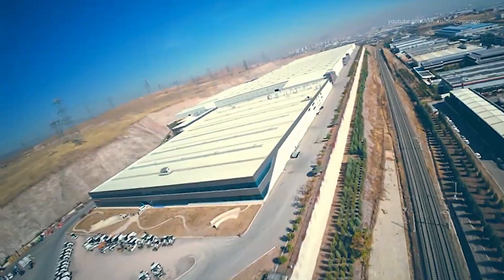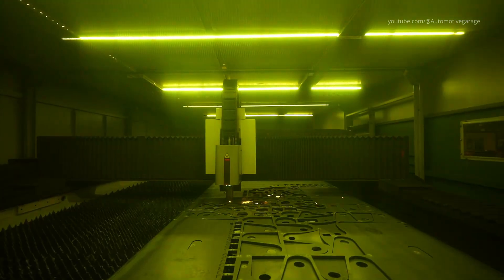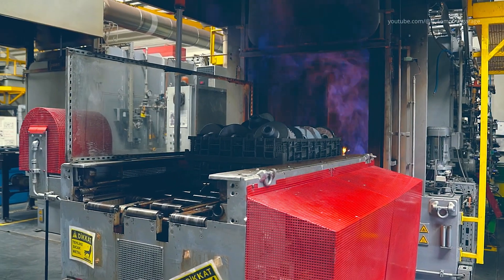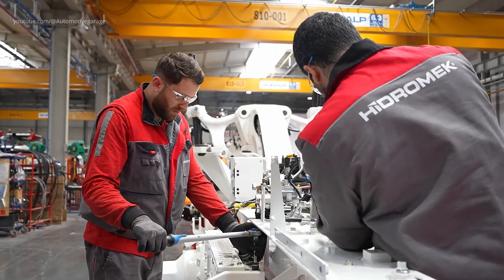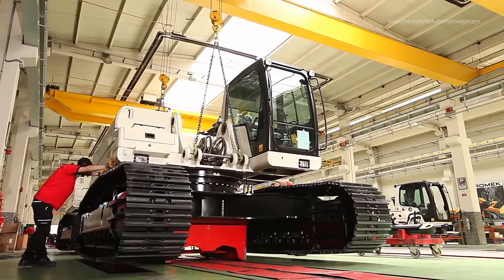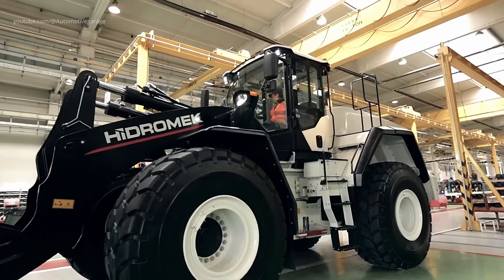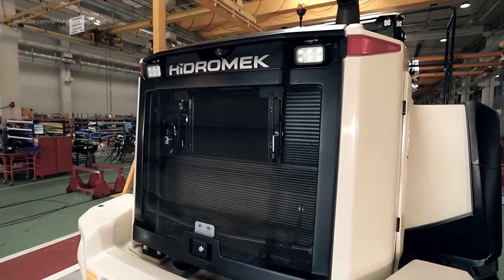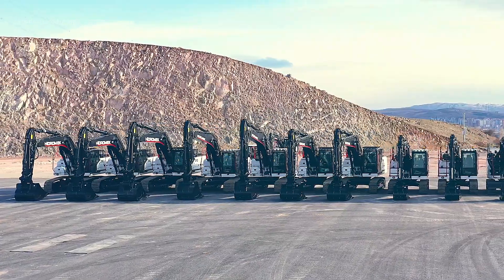Inside Hidromek Factory: Excavators, Wheel Loaders & Backhoe Loaders Production in Turkey 🇹🇷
Forging Giants: Inside Hidromek's Turkish Mega Factory.
Go behind the scenes at one of the world's most advanced heavy equipment factories. In this exclusive documentary, we take you inside Hidromek's Turkish mega-factory in Ankara to reveal how their world-class excavators, wheel loaders, and backhoe loaders are built.

From the first laser cut of raw steel to the final rigorous testing, witness the incredible symphony of robotic automation and human expertise. We follow the entire production journey, showcasing every critical stage that transforms raw materials into a powerful Hidromek machine ready to take on the toughest jobs on Earth.

►► TIMESTAMPS | The Journey of a Hidromek Machine:
0:00 - Intro: The Hidromek Global Powerhouse
0:28 - Laser Cutting & Bending: Where Strength Begins
0:57 - Robotic & Manual Welding
2:09 - Machining Axles & Powertrain Components
2:59 - The Advanced Paint Shop
3:12 - Superstructure Assembly: Engine & Hydraulics
3:54 - Cab assembling: The Operator's Command Center
4:02 - The "Marriage": Undercarriage Meets Superstructure
4:33 - Wheel Loader Assembly Line
6:12 - Final Testing: Ready for the World
7:39 - Design center
8:46 - Hidromek machines in action

👍 **LIKE this video if you're a fan of Hidromek!